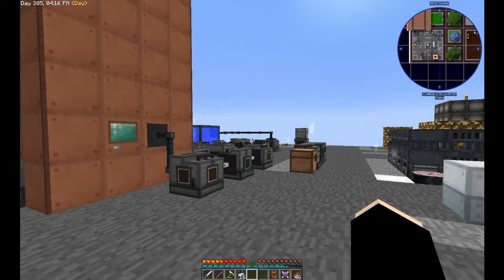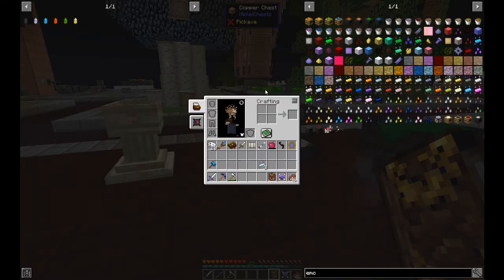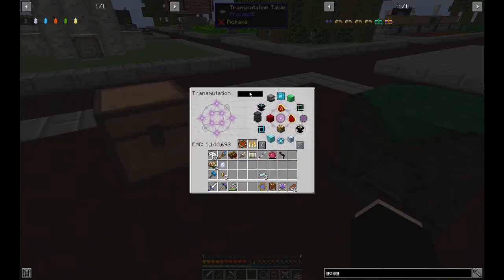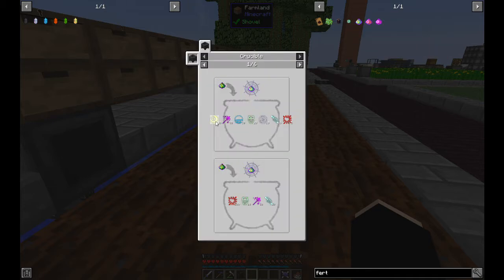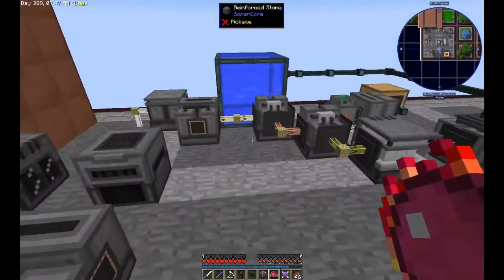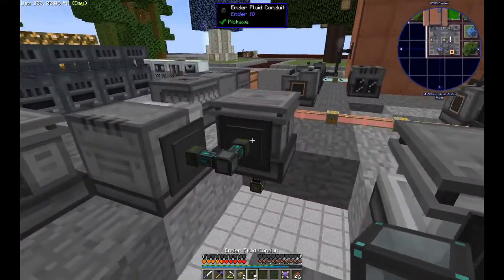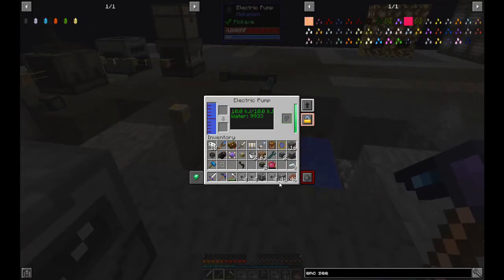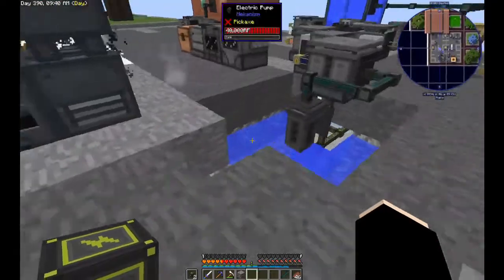Minecraft - Galaxy Gaming - Skyblock - 20 - Lost and Frustrated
Lost in Thaumcraft research, no clue where to unlock the trait. Also trying to place Mekanism machines in a logical fashion and learning that this was never meant to be...